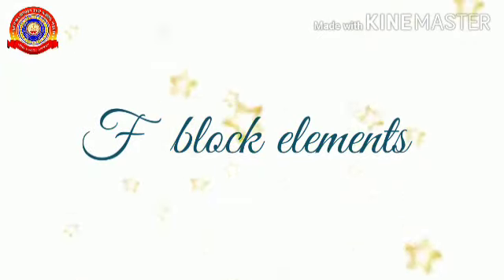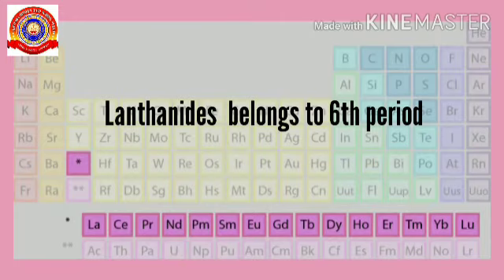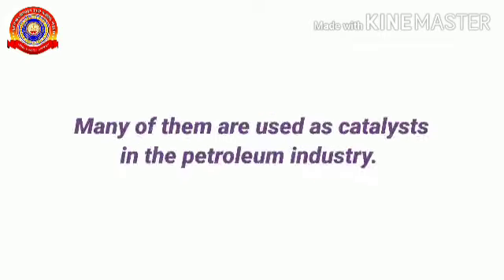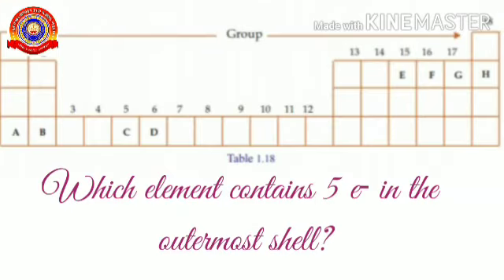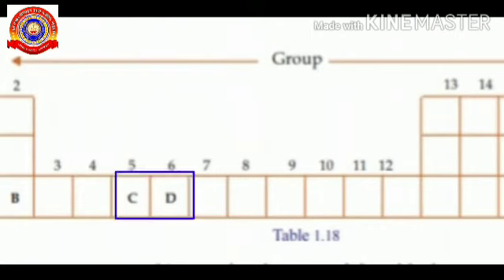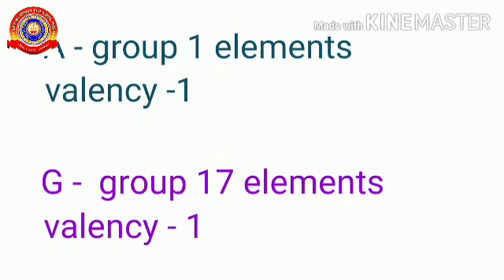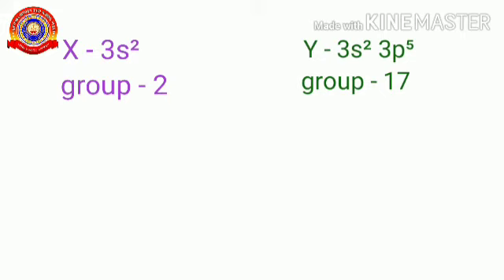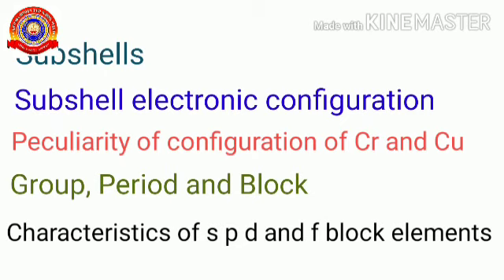KRSMA#Standard 10 Chemistry Part 6 Chapter 1 Periodic Table And Electronic Configuration